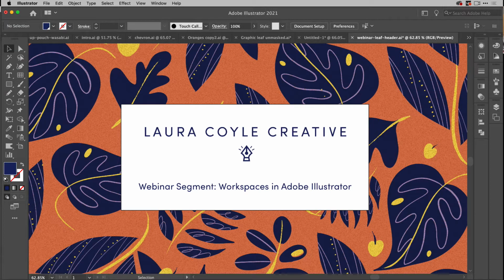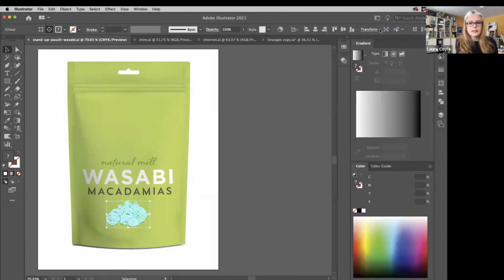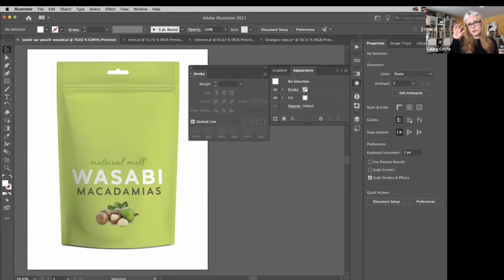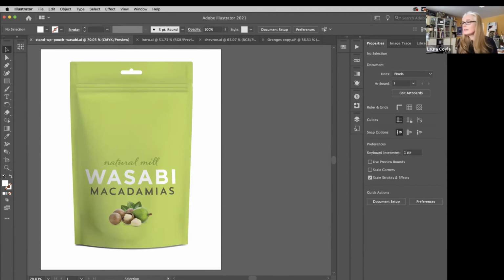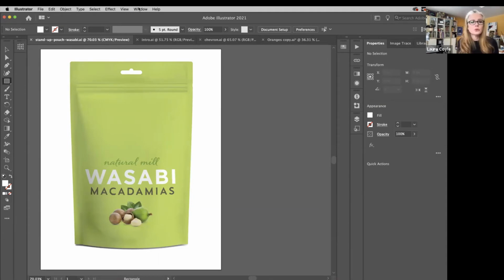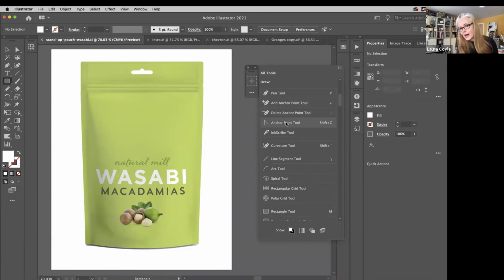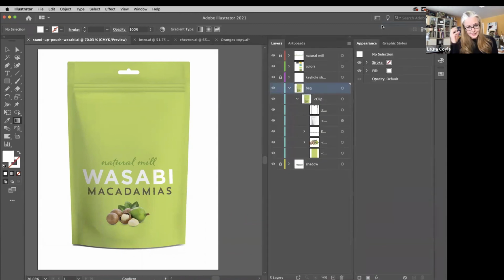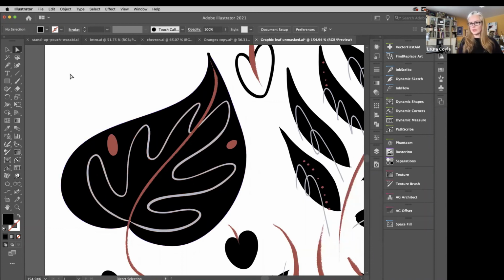Adobe Illustrator Custom Workspaces & Toolbars Webinar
Learn how to customize your workspace in Adobe Illustrator and the tools and panels I use for the collection of workspaces I use in Illustrator.

✏️LINKS